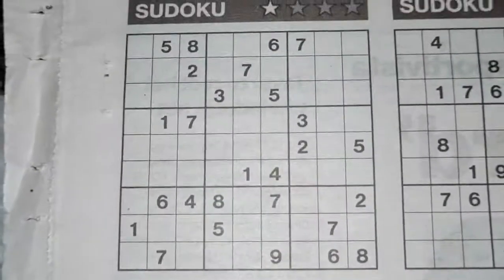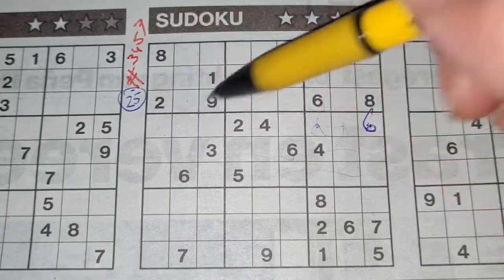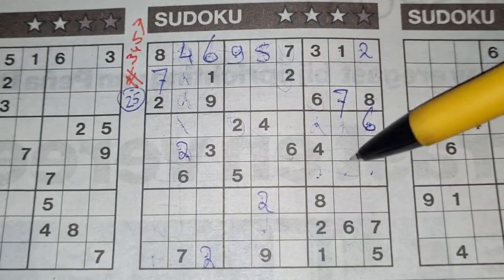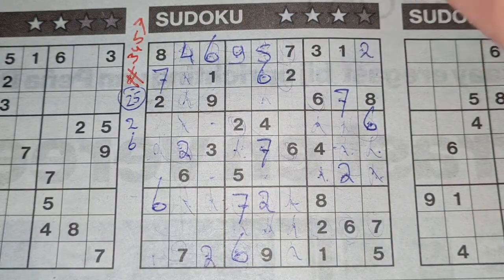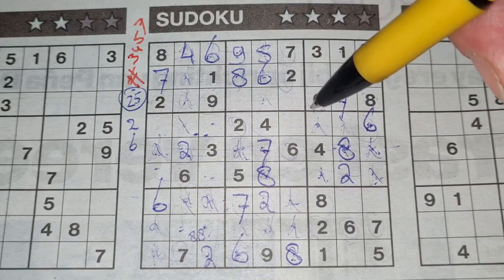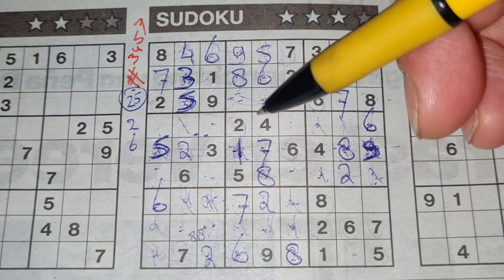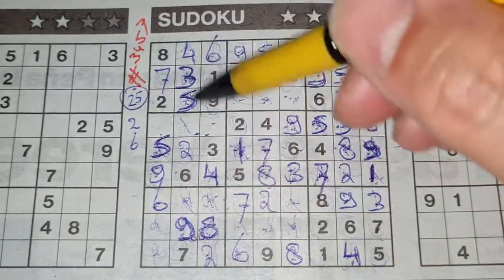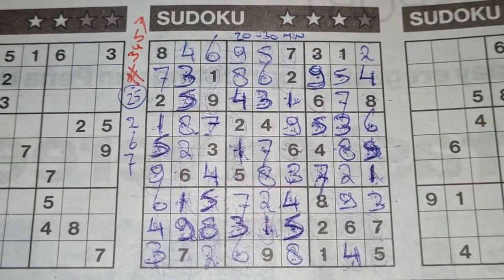Tuesday. Bonus Extra edition. (#3457) Three Stars Sudoku puzzle. 09-28-2021 Extra part 1 of 5